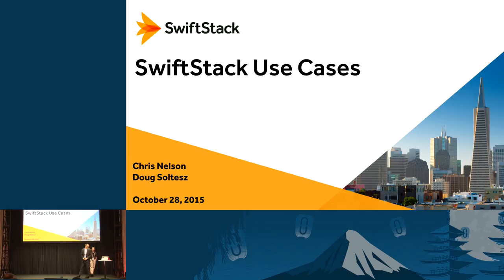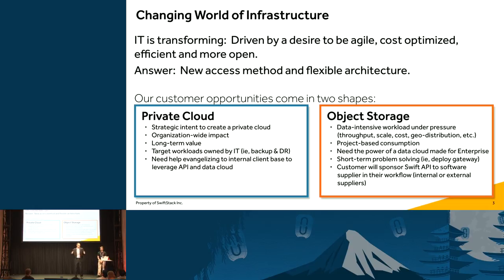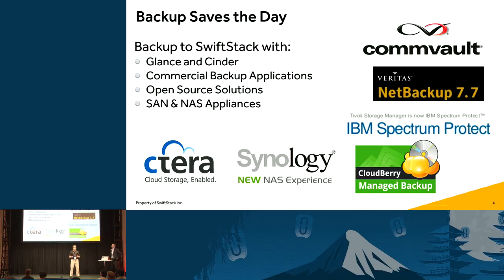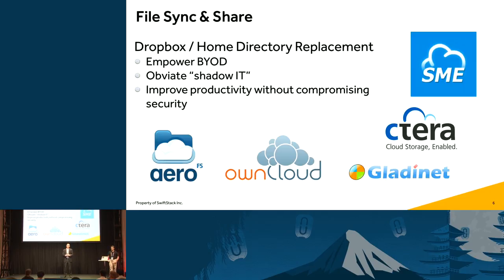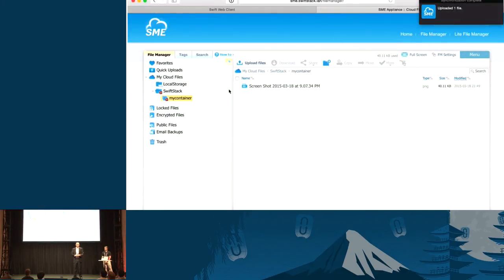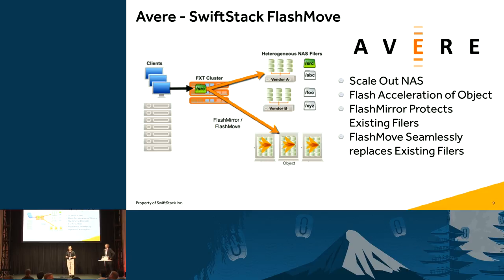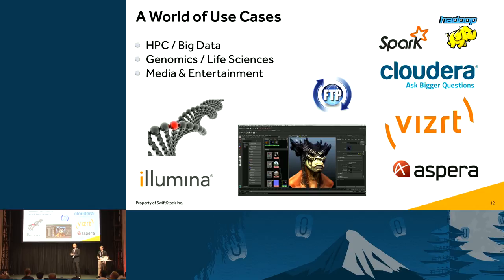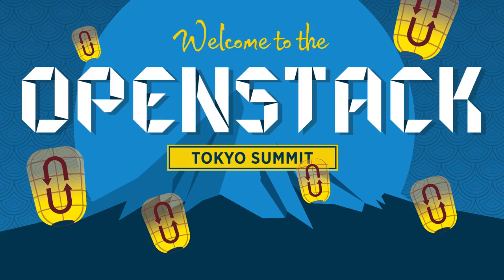Swiftstack- SwiftStack: Swift is not just for OpenStack, but for many environments & apps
In addition to powering storage clouds from Rackspace, HP, and others, Swift has long been a repository for Glance images and a target for backup data. Durability, scalability, and global cluster replication in storage that is accessible by THE industry standard API for storage make Swift deployments applicable to most any cloud environment, even those without other OpenStack components. Applications that support the API can run anywhere, and still get tremendous value from OpenStack.

This demo